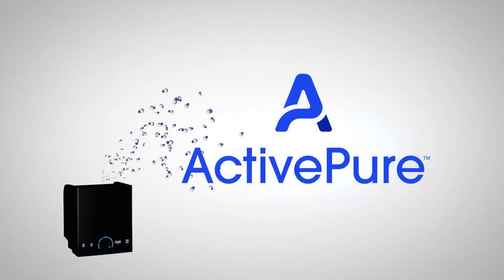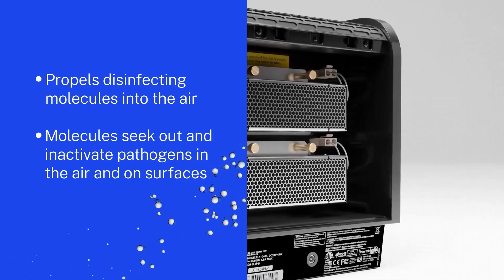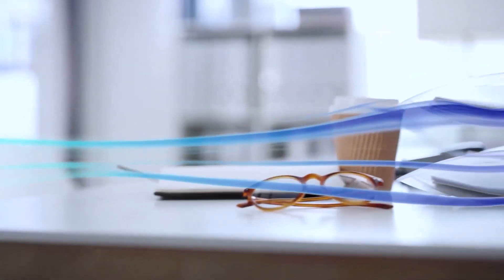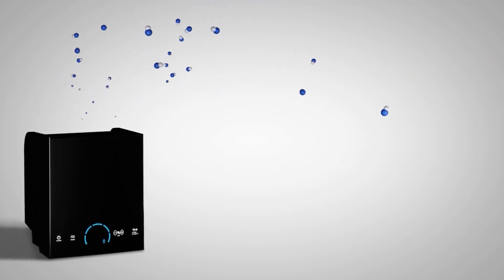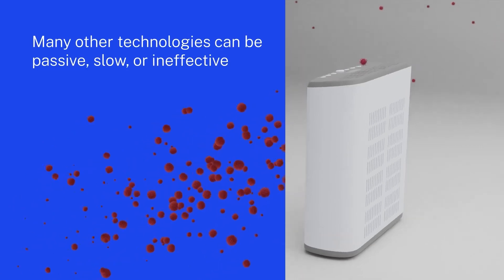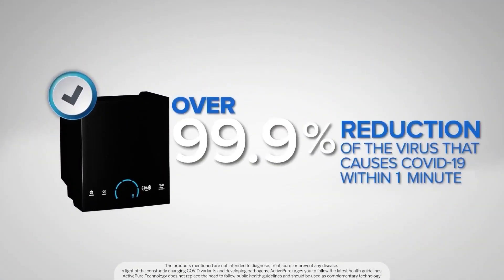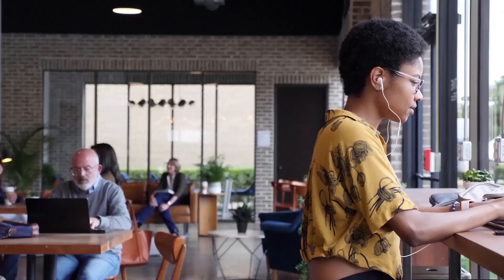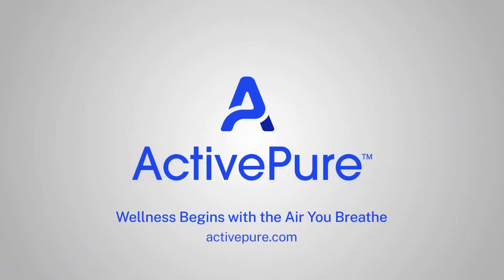ActivePure Technology How It Works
Learn How the ActivePure Technology works to make indoor spaces safe.  ActivePure's Proactive Pathogen Defense™ creates molecules that significantly reduces viruses, bacteria, odors, and volatile organic compounds.  It does this both on surfaces and in the air. ActivePure does not replace the need to follow public health guidelines and should be used as complementary technology.

In unaffiliated third-party laboratory tests, ActivePure has been proven to reduce up to 99.99% of pathogens including SARS-CoV-2 (the virus that causes COVID-19), Avian influenza, E. coli, MRSA, Norovirus, Staph bacteria, Candida, Swine Flu, Hepatitis, Legionella, and more.

for more information.